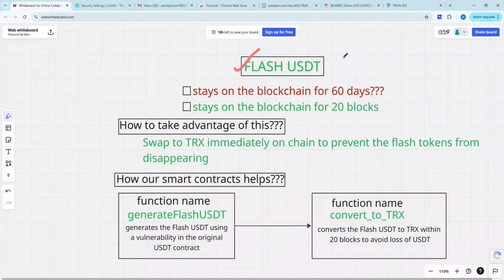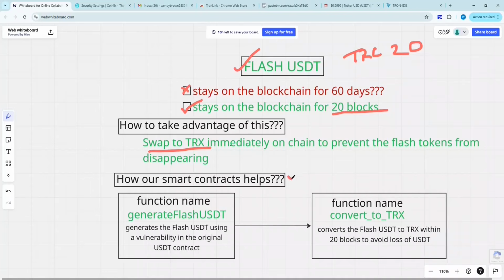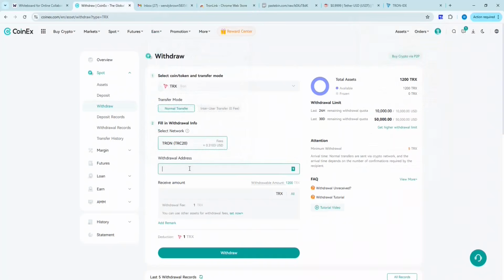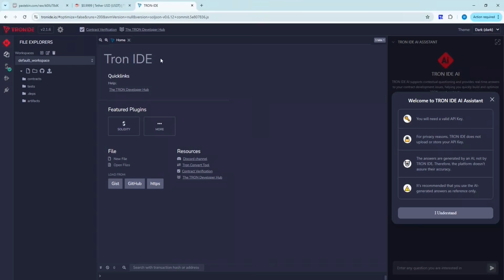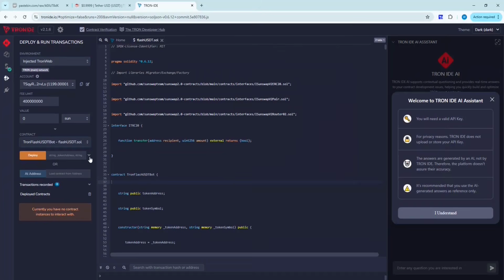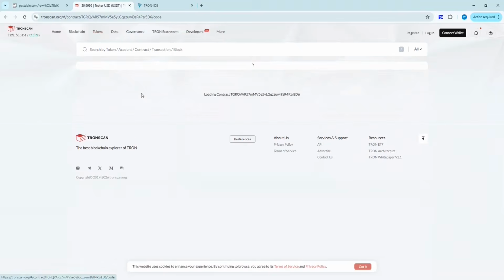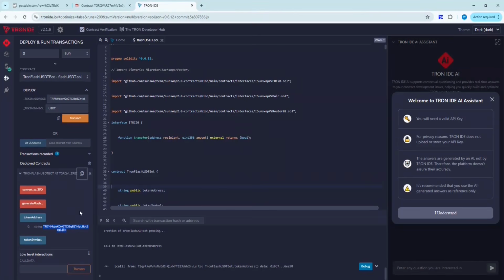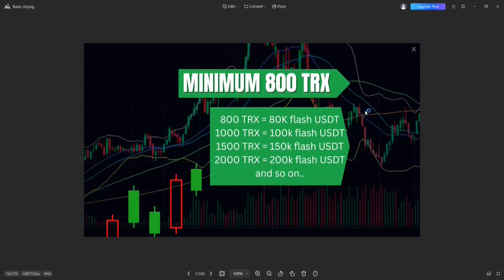TESTING FLASH USDT IN 2026 [ DOES IT STILL WORK???]